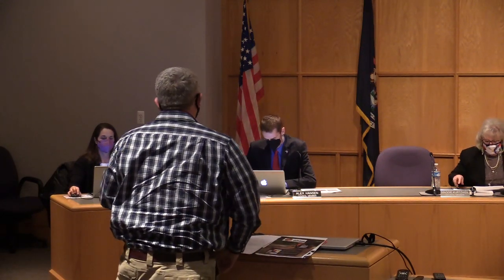South Lyon City Council 2 14 2022 part 2